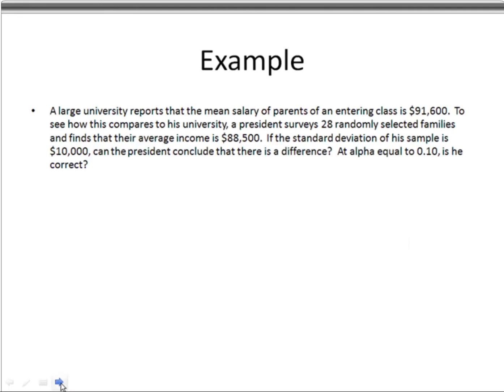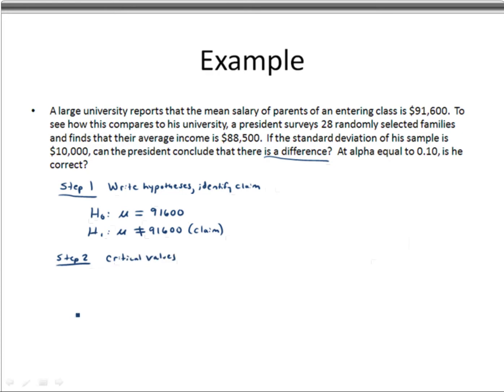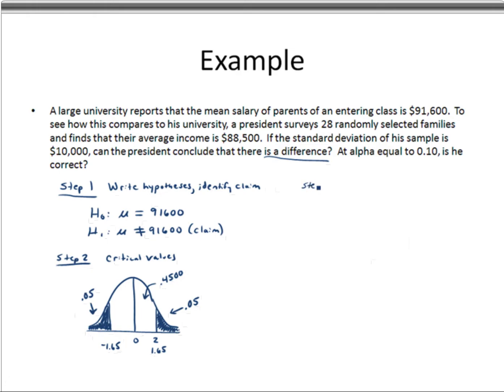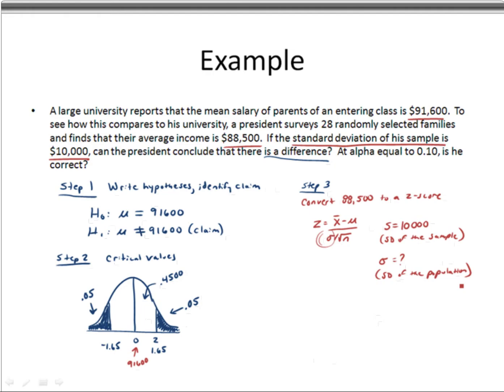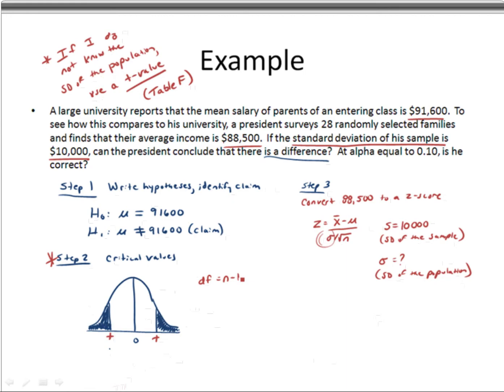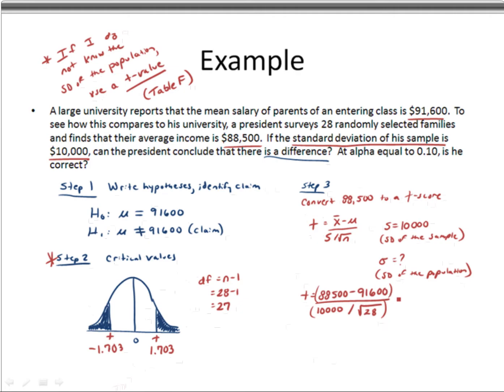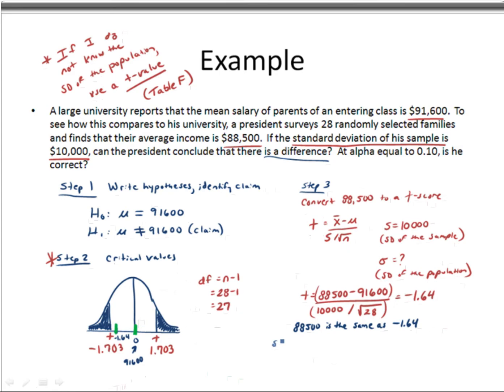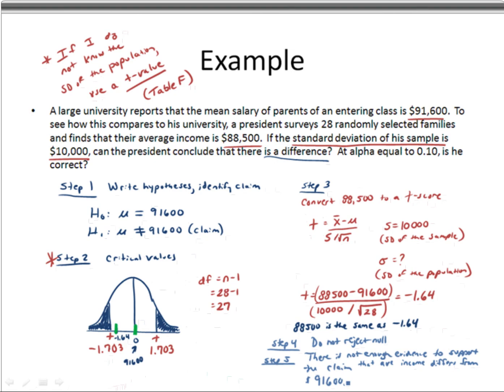Hypothesis Testing Part 2